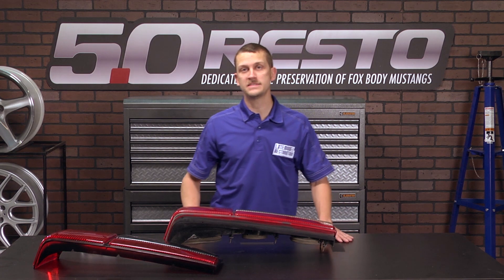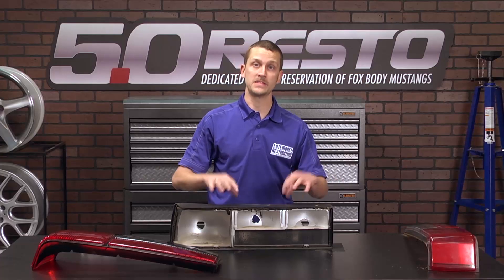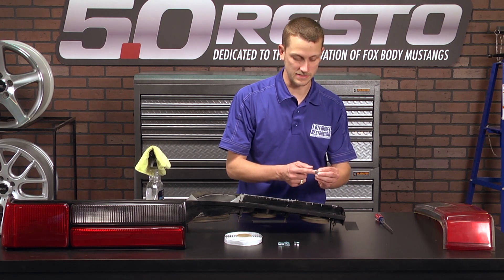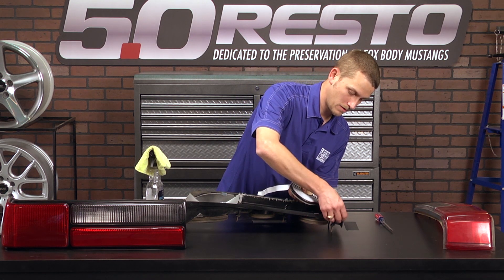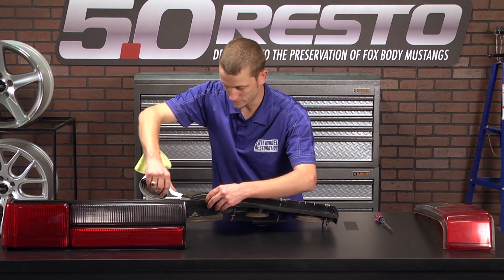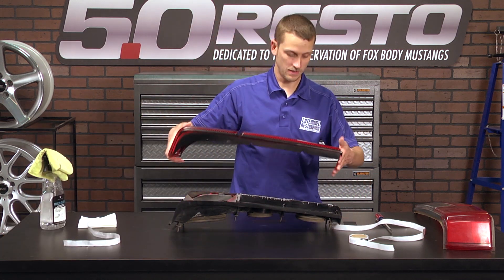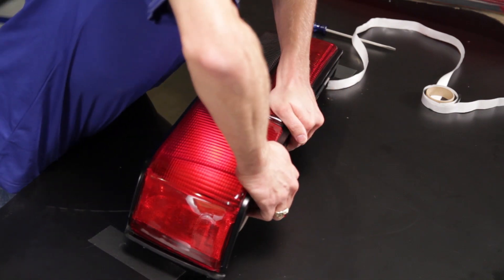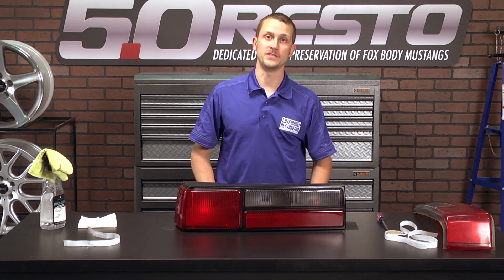1979-1993 Fox Body Mustang Tail Light Lens Install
At LMR you will find the best selection of 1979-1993 Mustang tail light assemblies, lenses, and hardware. Replace the broken, leaking, or missing tail lights in your Fox Body Mustang with quality parts and accessories from LMR. We offer a wide variety of factory-style tail light assemblies and lenses for your restoration project. When purchasing new tail lights be sure and pick up new hardware to complete your project.

Please Note
- The butyl tape and clips are now sold separately for all tail light lenses.